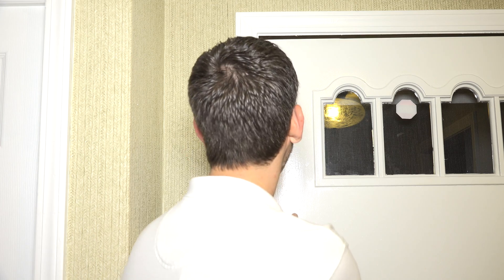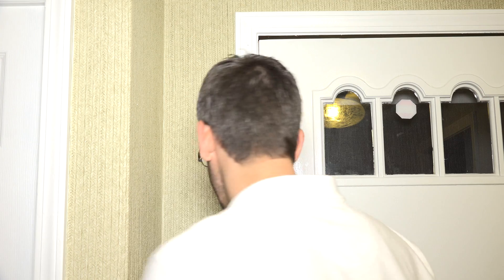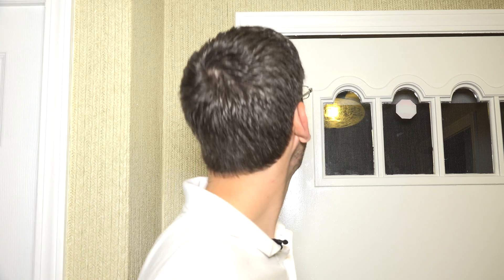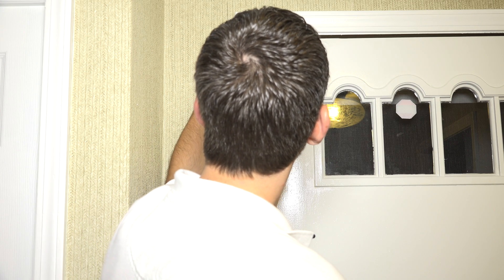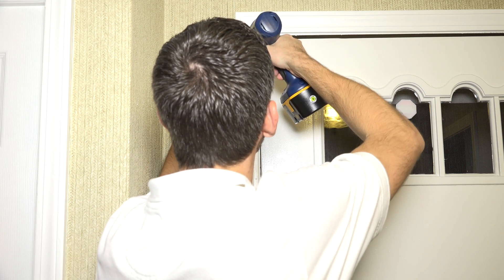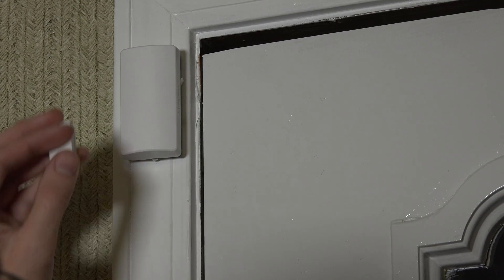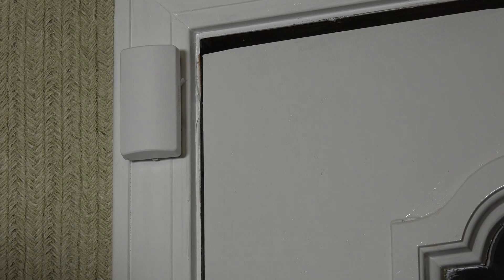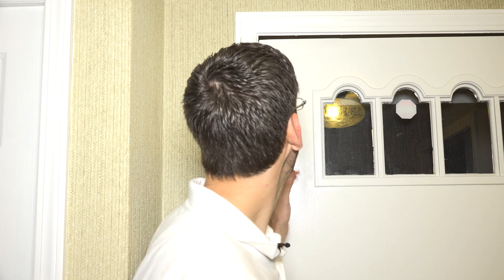Lyric SIXCT: Front Door Installation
This video tutorial will explain how to install the Honeywell Lyric SIXCT door sensor to your front door.

Honeywell releases the Lyric system SIXCT door and window sensor, which is quite possibly the most advanced door and window sensor on the market. This video will show you how to install the sensor on your door.

The new Lyric security system from Honeywell has all new technology for all in one wireless home protection. All of the sensors are battery operated and have full supervision which will give you complete control of your entire home defense system.

The SIXCT door and window sensor is a mini computer that is able to receive wireless firmware updates through the secure connection. The look of the sensor matches the look of the lyric system which allows for aesthetic appearance and a low profile.

The Lyric SIXCT is a bit larger than the previous series door sensors, however, with wireless technology, signal encryption, built in thermistor and a longer rage, these are the most popular door and window sensors on the market.

Installing the sensor to the wall is made easy with a removable back plate that slide-locks in place. Removing the back plate allows for simple installation and mounting. Using the included wall anchors and screws you can quickly add door and window open detection to your existing Lyric security system.

When mounting the sensor it is important to try and mount the magnet on the door itself and have the sensor on the frame. This will prevent damage to the sensor from constant vibrations when closing the door.

Installation is very simple. Follow along with the video to see how to install your Lyric SIXCT door sensor to your door. Ensure that the mounting surfaces are clean from dust, dirt and debris, and are dry.

As the video will show, the first step is to remove the back plate from the sensor. You can use this as a template for marking the screw holes. It is advised to use the screws to mount the sensor whenever possible. While the sensor does come with double sided tape, over time the tape will wear out.

The video will discuss the use of the third screw hole for the tamper switch break away. If you are not concerned with tampering of the switch you do not need to use this hole to mount. Align the back plate with the holes you previously marked and use the included screws to anchor the back plate to the door frame.

Once the back plate is secure, slide the sensor into place. The only step left is to mount the magnet to the door. In this example we are using the double sided tape. If you have a wooden door, you can use the screw mount option as well.

As you will see in the video, once everything is in place you just test the sensor by opening the door a few times to ensure the sensor reports the door opening to the control panel.